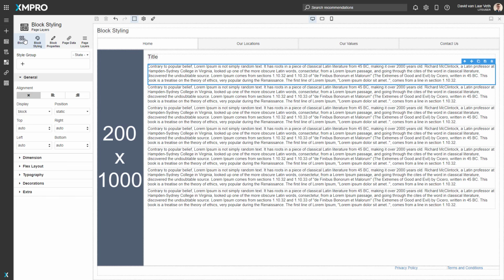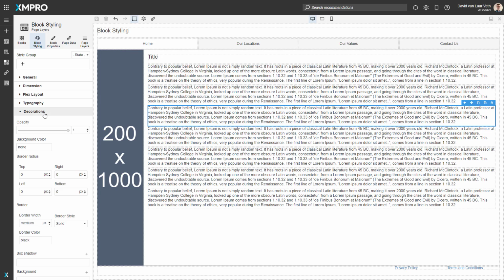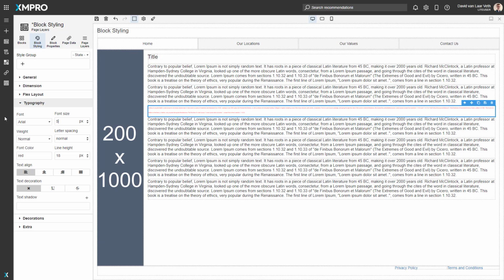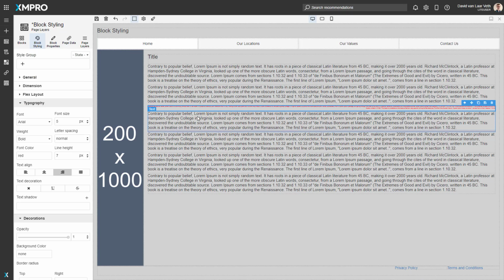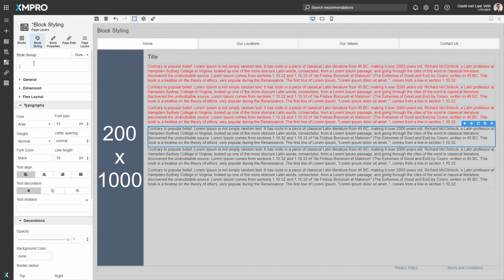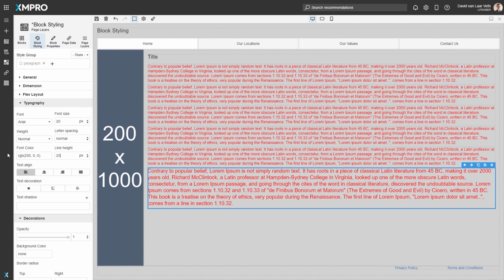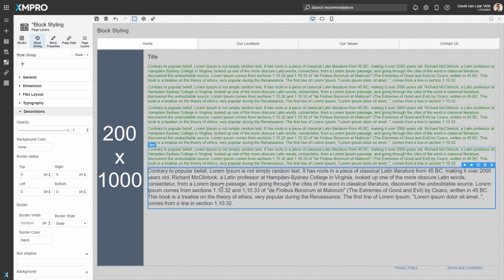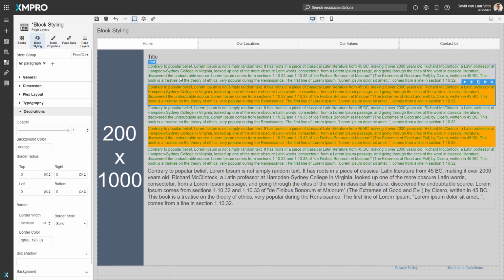How To Use The Block Styling Manager | XMPRO App Designer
Learn how to use the block styling manager to customize your pages in the XMPRO App Designer.